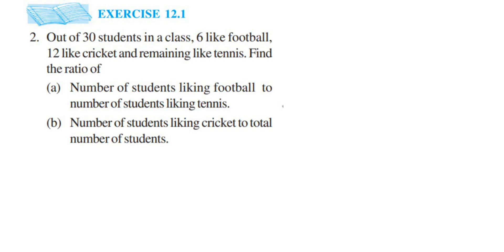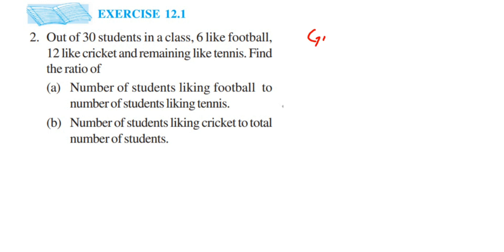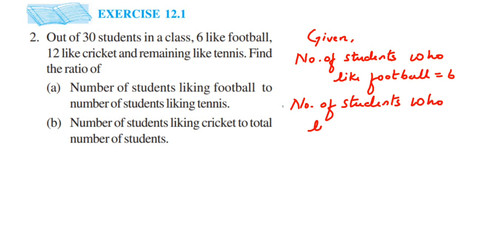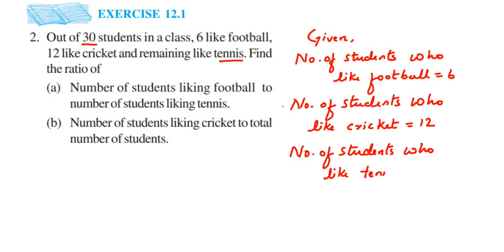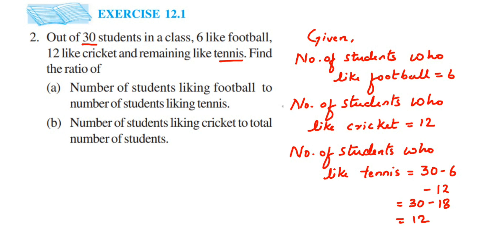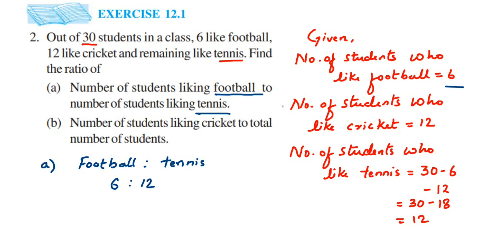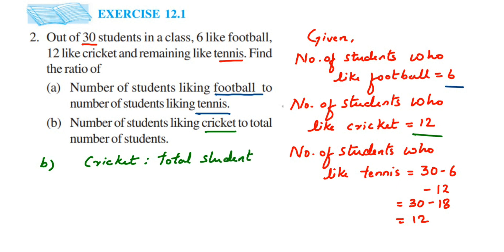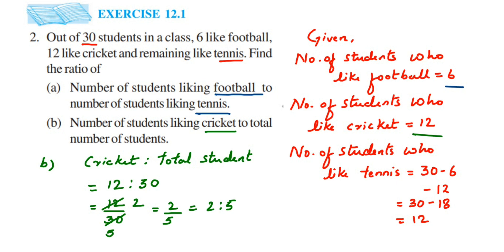2q Ex 12.1 Ratio and proportion class 6 maths.Out of 30 students in a class, 6 like football.12 like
Out of 30 students in a class, 6 like football,12 like cricket and remaining like tennis. Find the ratio of (a) Number of students liking football to number of students liking tennis. (b) Number of students liking cricket to total number of students.